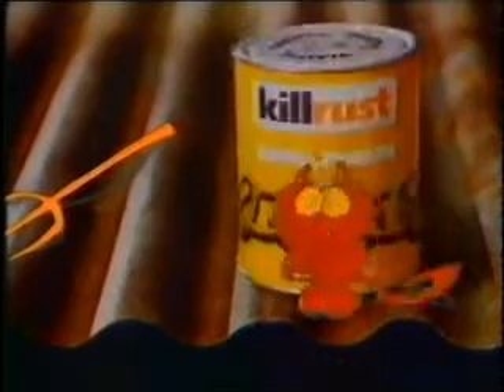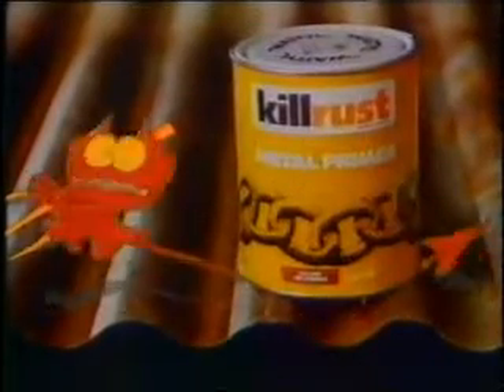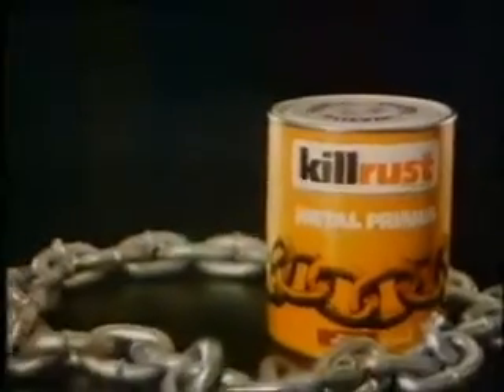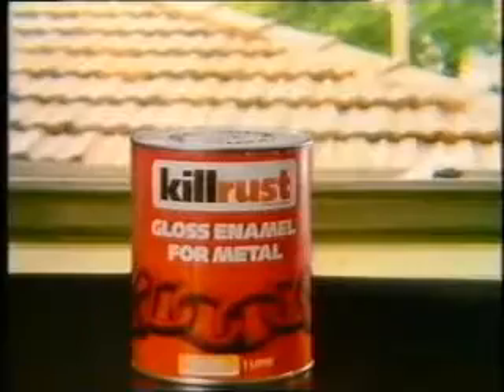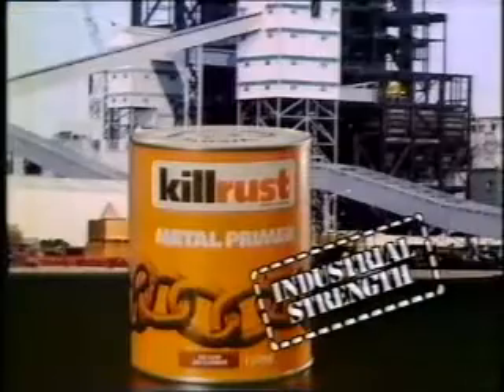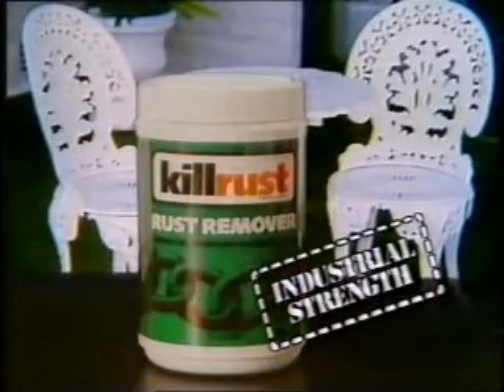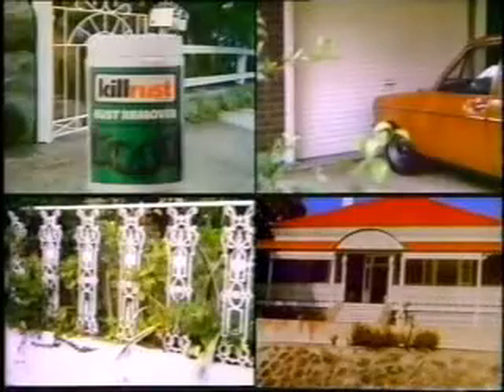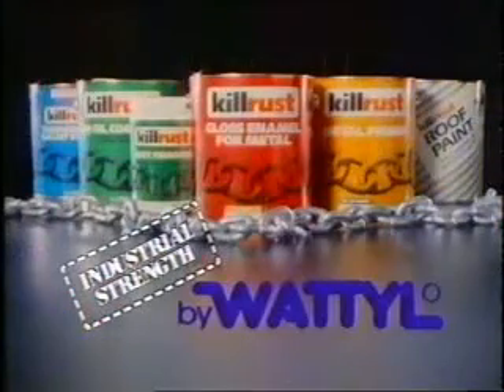Wattyl Killrust 1985